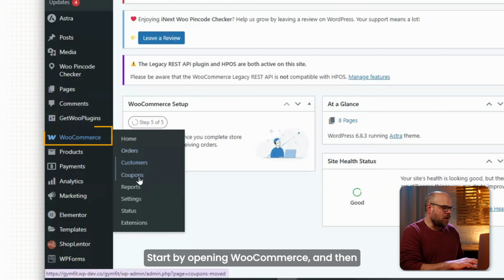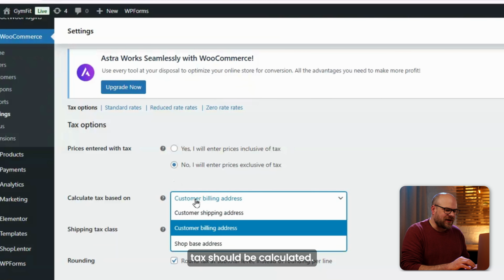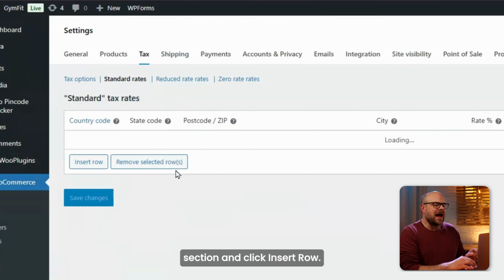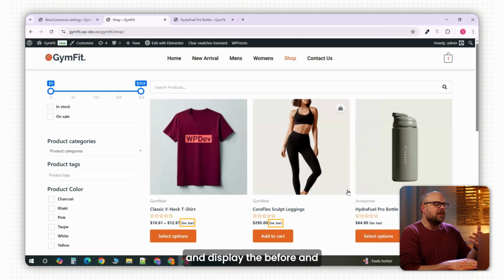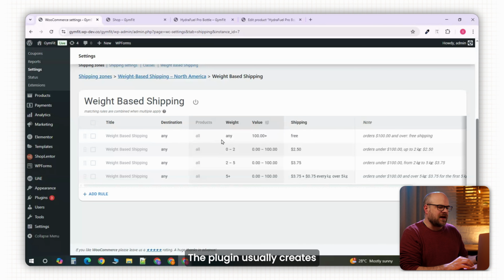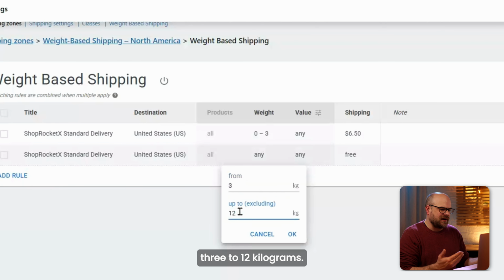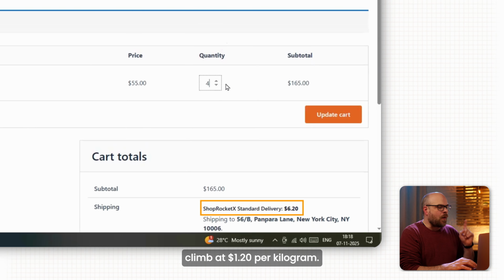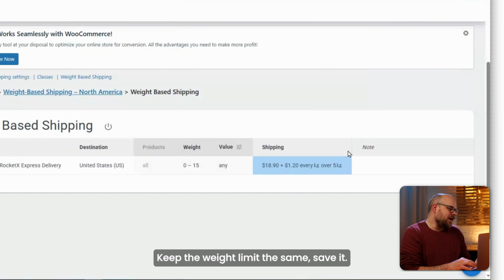How to Setup Taxes & Weight-Based Shipping in WooCommerce (2026)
In this video, you’ll learn how to properly configure WooCommerce tax settings and weight-based shipping, so your customers see accurate prices at checkout and you avoid costly mistakes later.

We’ll start by enabling taxes in WooCommerce and setting up a standard tax rate, including how to choose whether prices are entered inclusive or exclusive of tax, how tax is calculated, and how tax is displayed across your store.

00:00 – Setup taxes and weight-based shipping
00:28 – Enabling and configuring WooCommerce taxes
02:07 – Adding standard tax rates
02:47 – Testing and displaying tax correctly
03:05 – Setting up weight-based shipping
03:31 – Creating flat rate weight rules
04:52 – Progressive weight-based shipping
05:44 – Adding multiple shipping options